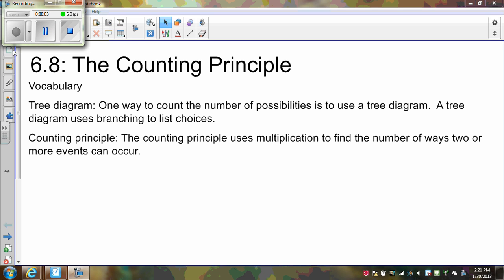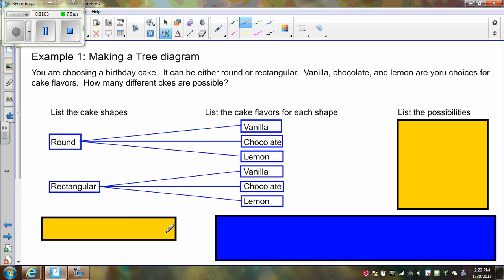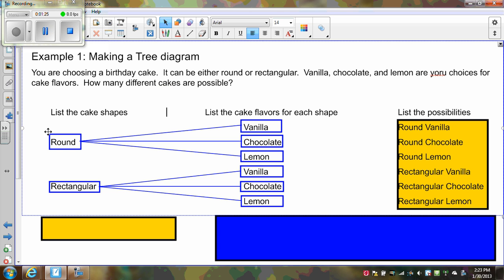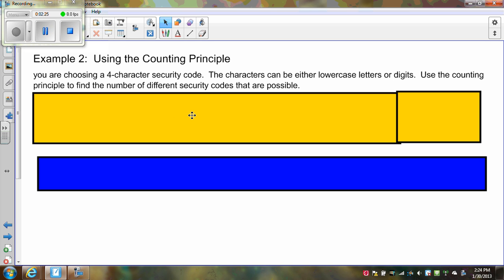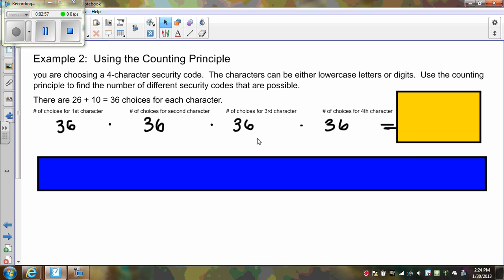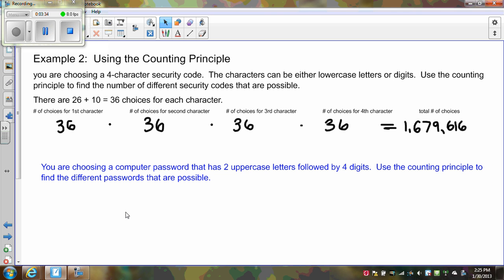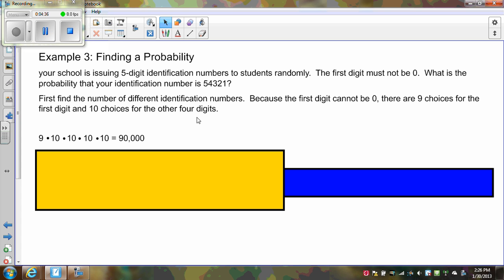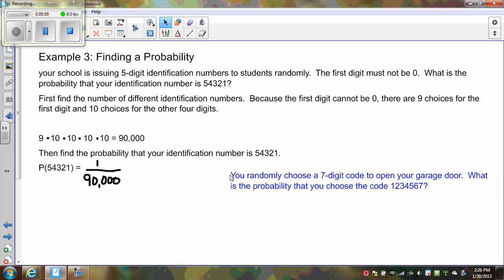6 8 the counting principle video lesson